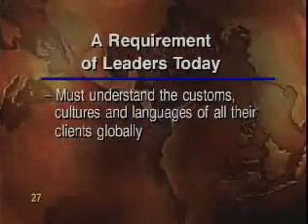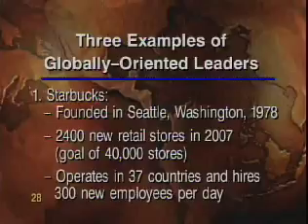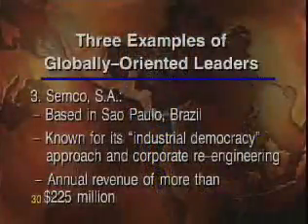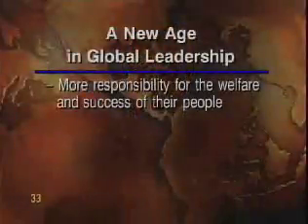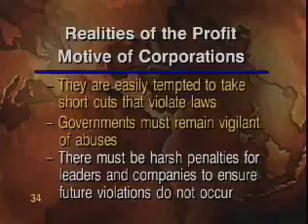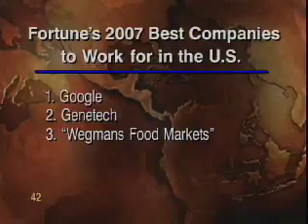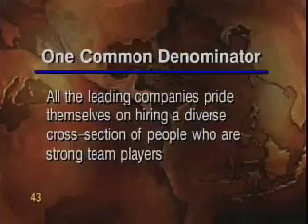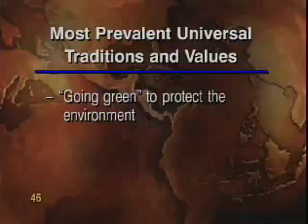Globally-Oriented Leadership: Strategies and Results (Part 4)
Module 2

Globally-Oriented Leadership: Strategies and Results

Presenter: Thomas Hinton

Globalization is leveling the competitive playing field in business, education and
government around the world. The headquarters for the 500 largest corporations
that make up “Fortune’s Global 500” list of companies are now located
throughout 32 countries in 229 cities. At the top of the Global 500 cities, just
behind Tokyo, Paris, London and New York, Beijing is now ranked fourth and
Seoul eighth. Overall, one third of the world’s GDP (Gross Domestic Product) is
generated by this group of globally-oriented enterprises. And every year they
become more influential; just in 2005, their profits rose 30.3 percent. Education,
once the fourth largest export sector of the U.S., is now an intense global
competitive game. In 2005, China surpassed the U.S. in the total number of
graduate-level university students receiving Ph.D. degrees. Technologymediated distance education is now exploding globally, with delivery hubs and
collaboration networks being created in various continents. Finally, although
governments are the oldest and most difficult organizational structures to take up
change, many are gradually evolving to be able to compete globally for goods
and services. Thus, public servants equipped with a global perspective are fast
becoming an urgent necessity.

All of the above requires now “globally-oriented leadership”. But what does this
mean? This timely videoconference will present an overview of the strategies and
results expected of this innovative leadership now required by all organizations,
and at all hierarchical levels. The distinguished invited speaker will present his
views of the “new rules” under which these leaders perform today, emphasizing
their courage, passion and “heart” in facing the volatility and unexpected events
typical of global markets and realities while adhering to the ageless principles of
sound team-building, total quality and customer service that continue to be the
backbone of productivity and performance all over the world.